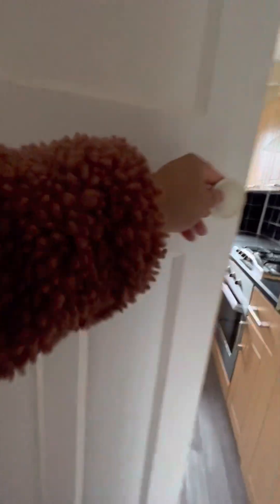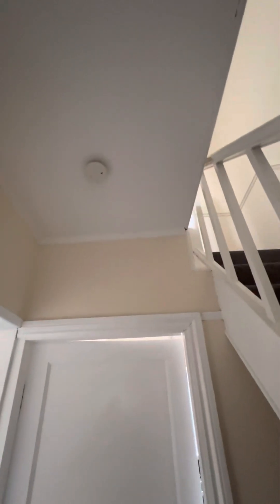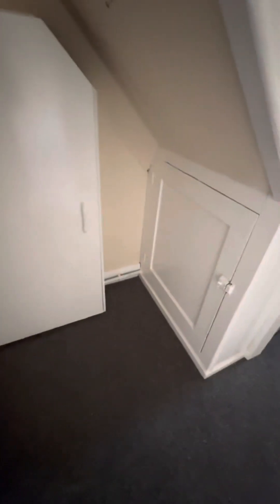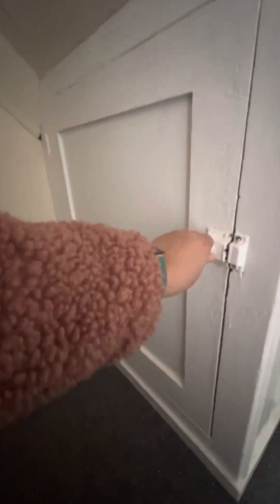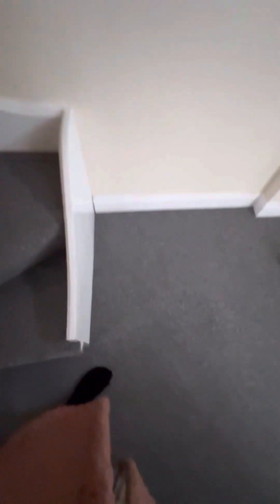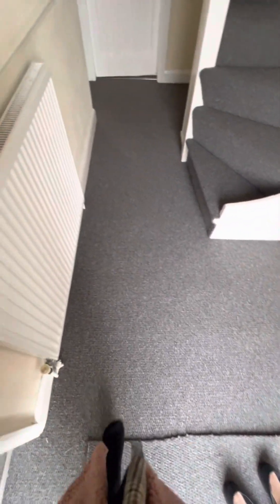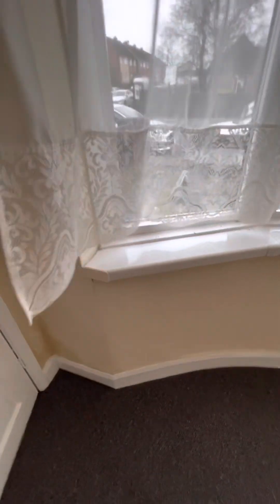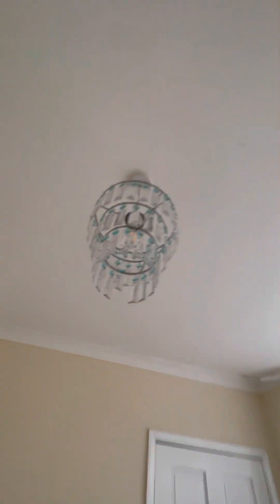Move in part 2 26 Meredith Rd